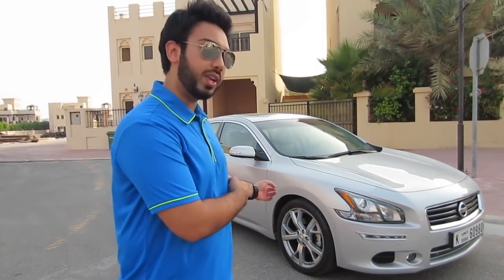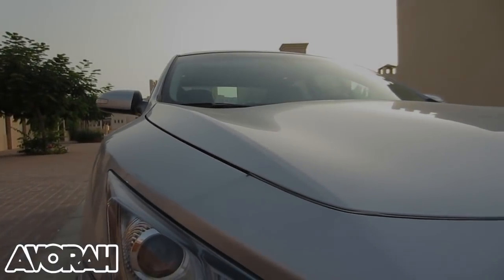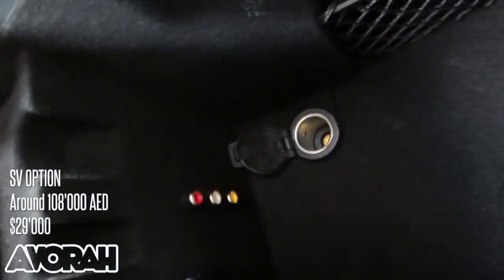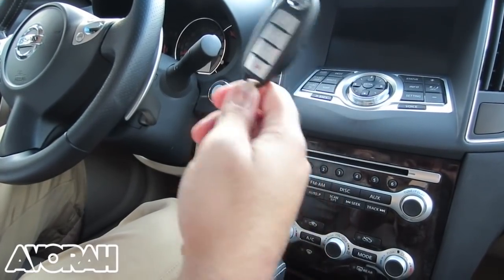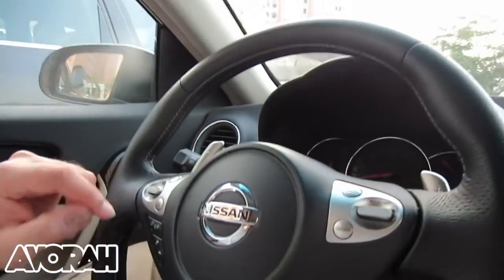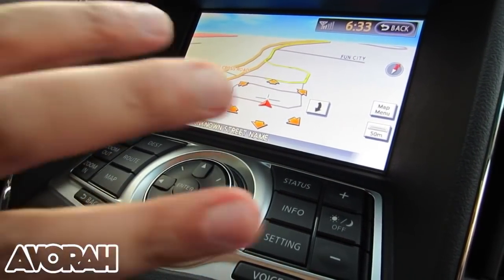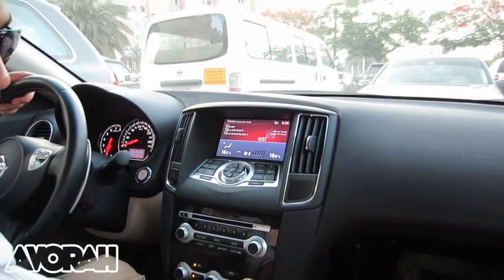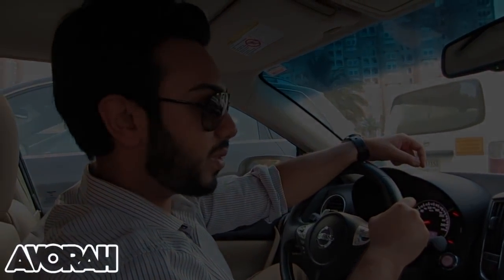Nissan Maxima 2013 Test Drive And Review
* A first for AVORAH TV - Test driving the Nissan Maxima 2013. Branded as 'The four door sports', this modern sedan boosts a 3.5 litre V6 engine with 290 BHP. A general overview, with driving experience and look at the technology in the Maxima.

Do connect and Say hi on:
CONNECT WITH TEAMAVORAH

EDITED USING FCPX AND SHOT ON A CANON.